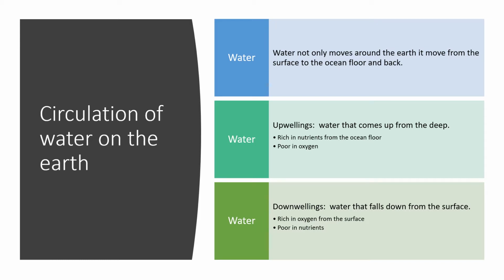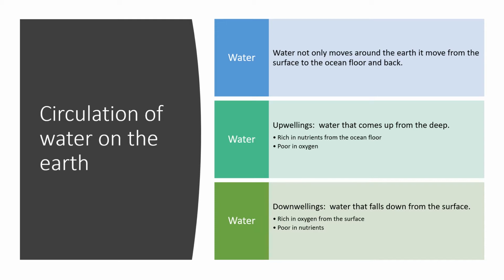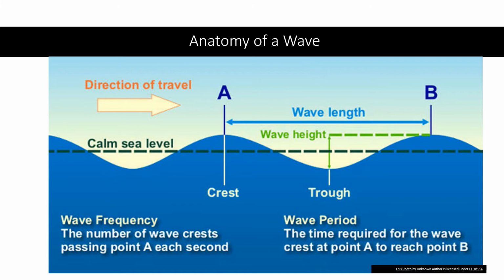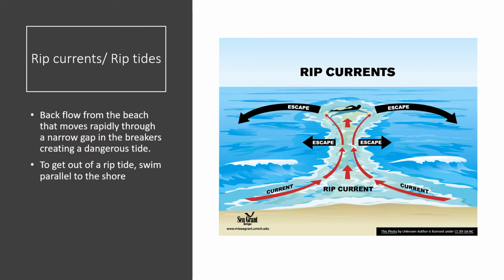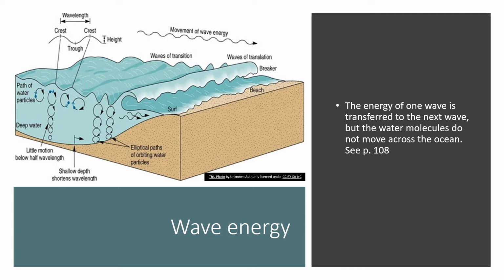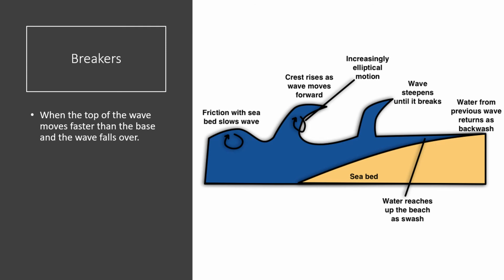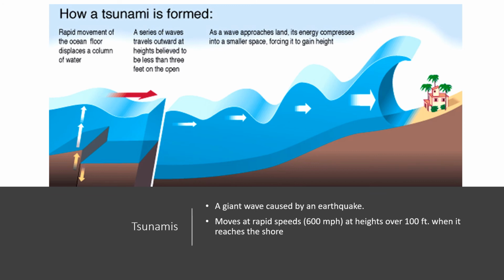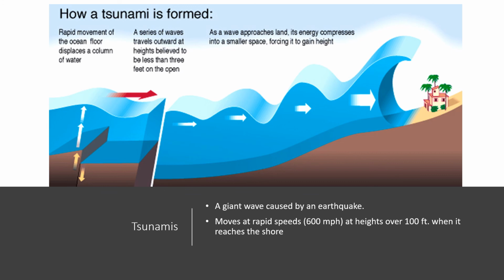ES Unit 6 OWW PPT #3 with video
The anatomy of a wave and how waves transfer energy.